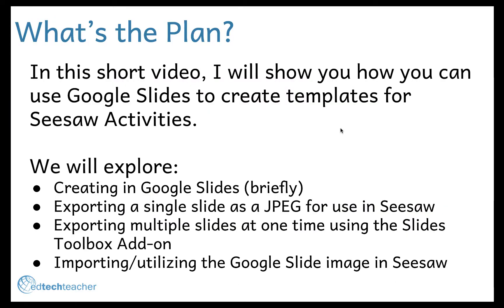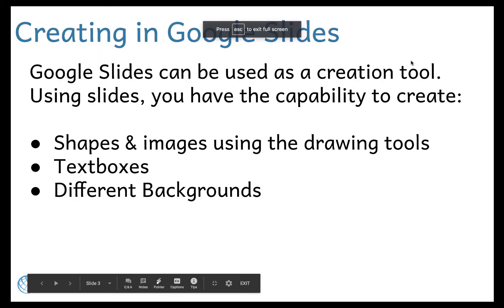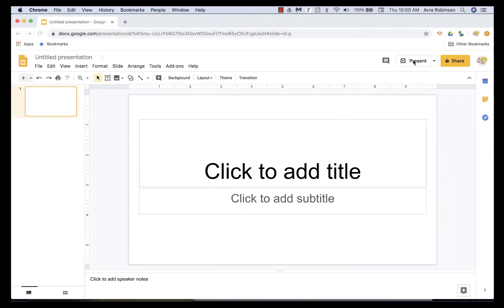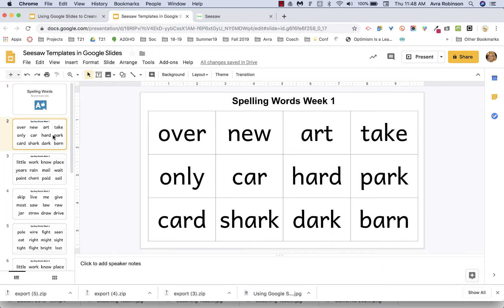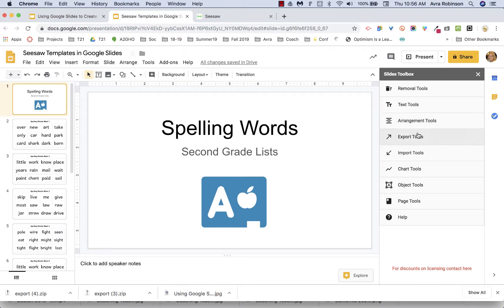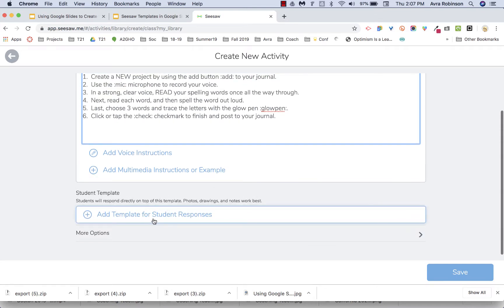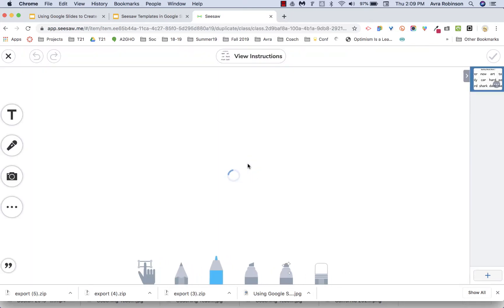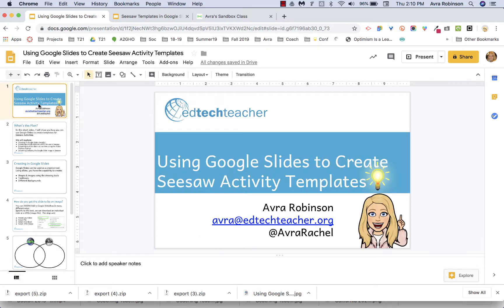Google Slides to Create Templates for Seesaw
In this video tutorial, we explore the process of using Google Slides to create images to be used in Seesaw Activities.  Slides Toolbox, an add-on for Google Slides, is also featured as a way to expedite the process.